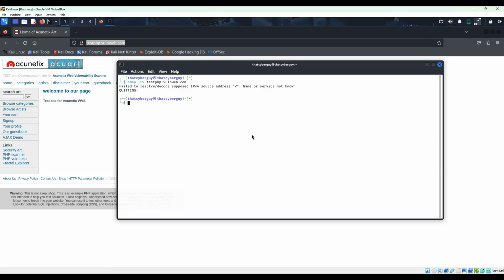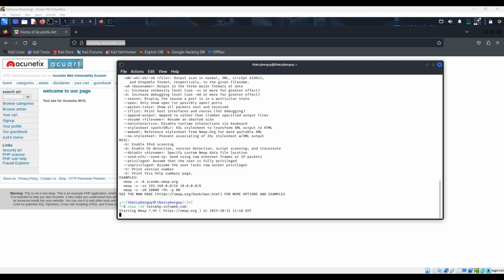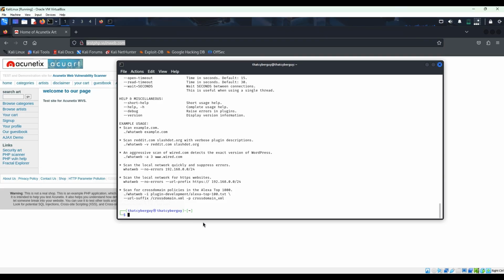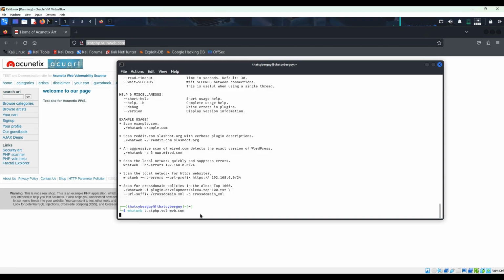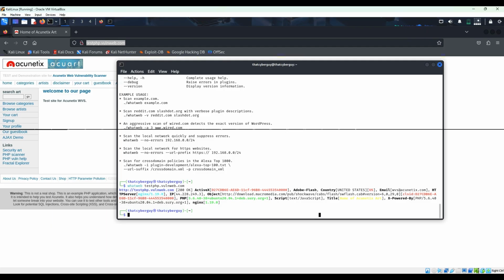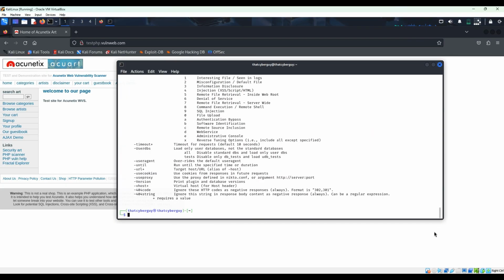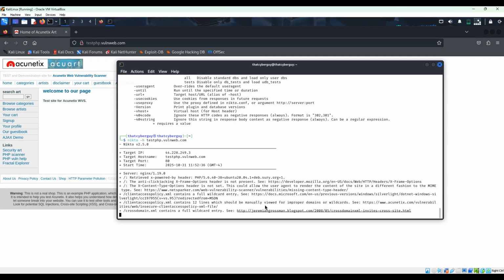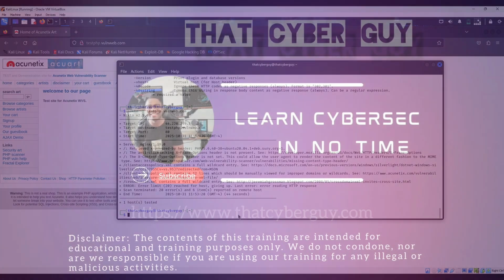Hacking a Vulnerable Website with Kali Linux Scanners 🔥 | Ethical Hacking Tutorial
Ready to level up your ethical hacking skills? In this video, we scan a deliberately vulnerable website `testphp.vulnweb.com` using the top tools in Kali Linux. From Nmap to WhatWeb and Nikto, we’ll show you how to uncover hidden directories, outdated software, and misconfigurations like a pro.

💻 Tools Covered:
- Nmap: Port & service discovery
- WhatWeb: Web fingerprinting
- Nikto: Web server vulnerability scanner
Timestamps:
00:00 -  Introduction to We Scanning
00:38 – Sacnning with Nmap
02:17 -  Scanning with WhatWeb
03:26 – Scanning with Nikto

05:17 -  Conclusion